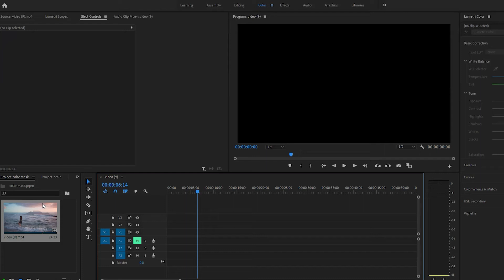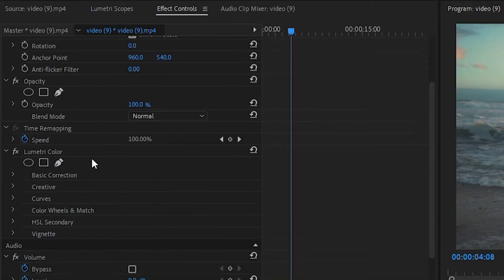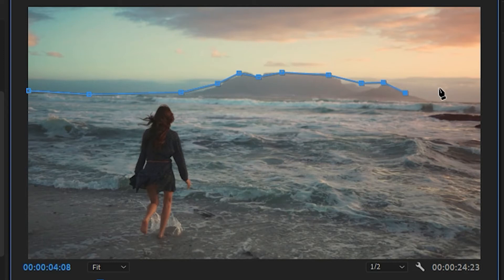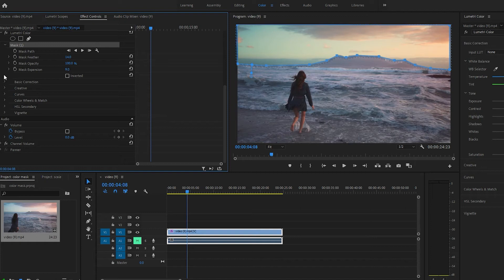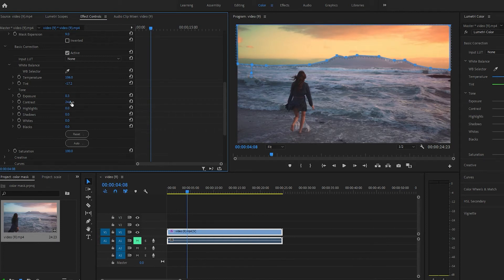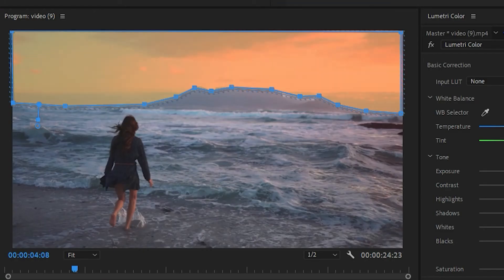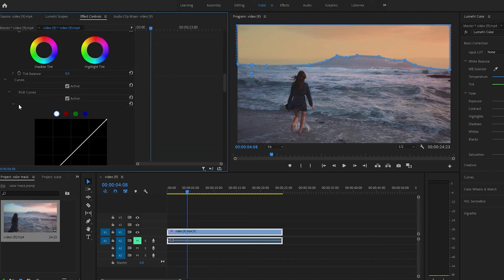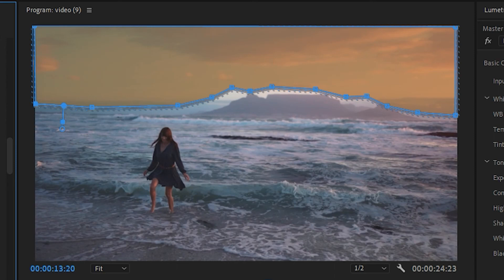How To Edit The Sky In Premiere Pro (Color Mask)